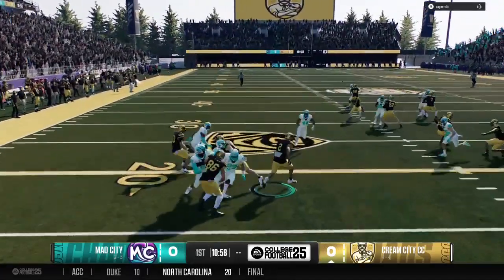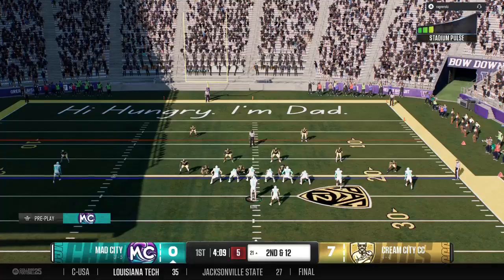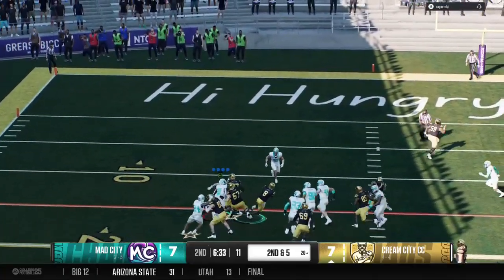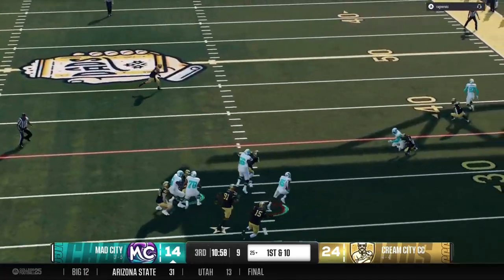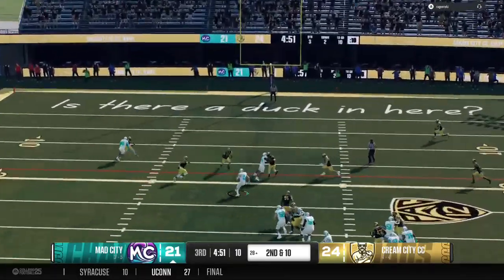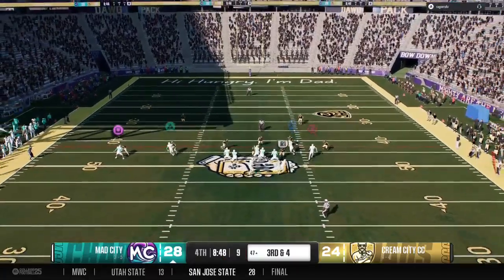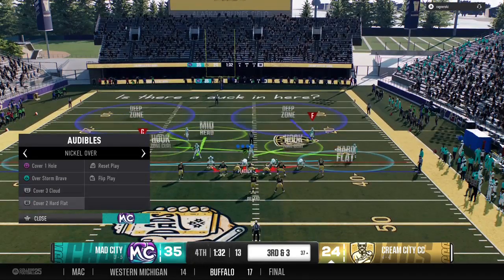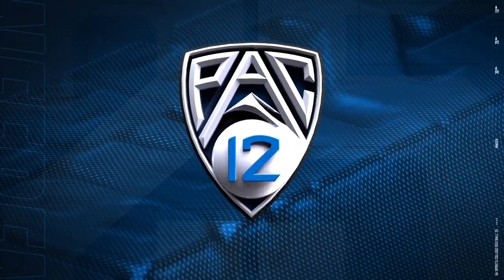Week 10 Mad City at CCCC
Mad City Chads Snap Losing Streak with Thrilling 42-32 Victory Over Cream City CC Dads

In a conference clash, the Mad City Chads ended their four-game losing streak in exhilarating fashion, overpowering the Cream City CC Dads 42-32. Chads revived their hopes for a successful season, moving them to 2-3 in conference play.

The star of the night was undeniably senior running back Zeke Duran. Duran finished with 29 carries for 206 yards and a touchdown.

While Duran’s performance stole the spotlight, the Chads' defense also made crucial adjustments at halftime. Initially focused on bringing pressure, the defensive unit switched to a more conservative coverage scheme, allowing them to capitalize on Garrett Dillard’s mistakes. This shift paid off handsomely, resulting in three second-half interceptions. The Chads' offense swiftly turned these turnovers into points, scoring 14 crucial points that sealed their victory.

However, not all was smooth sailing for the Chads. Special teams have been a point of concern, as kicker Travis Strzelczyk continued to struggle. He missed two field goals in the game, extending his streak to six consecutive misses. While this has become an ongoing adventure, the Chads' offense has managed to mitigate the impact, relying heavily on their ground game and timely turnovers.

With this win, the Chads find themselves in a critical position. To defend their conference title, they must secure victories in their remaining games against UConn, Mill City, and Manitowoc. Each matchup is a must-win as they strive to claw their way back into contention and prove that they can reclaim their championship status.